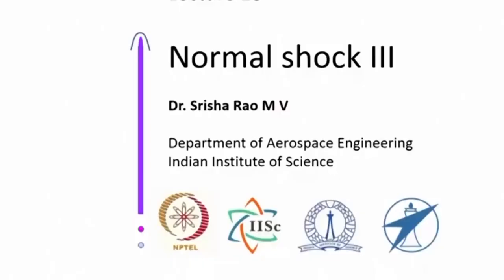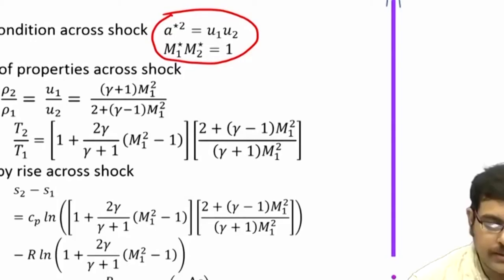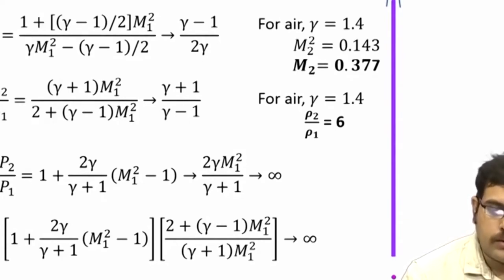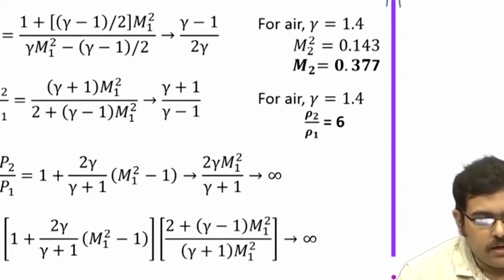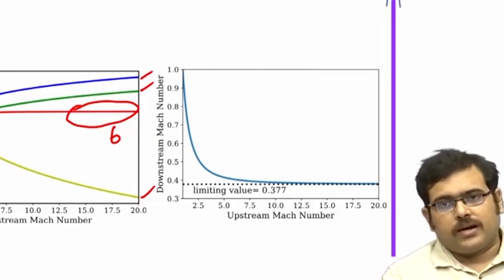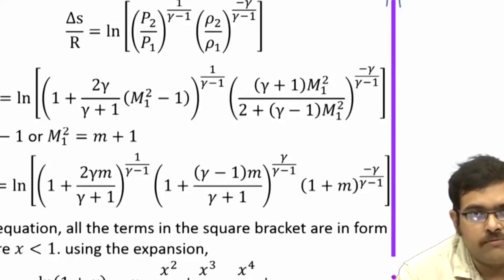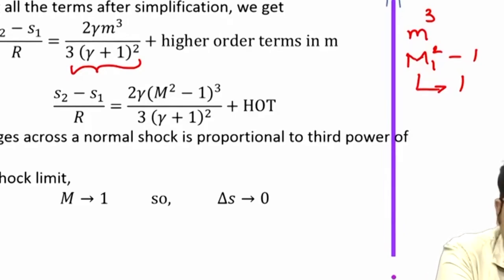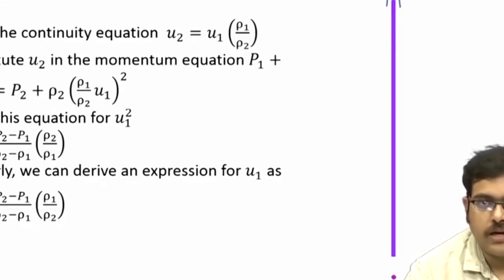Lec 18: Normal Shock- III